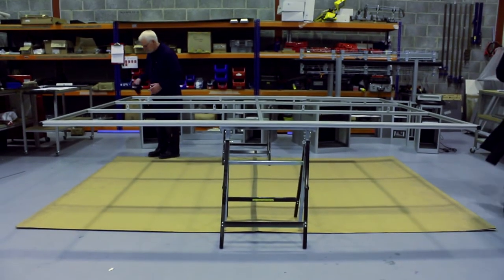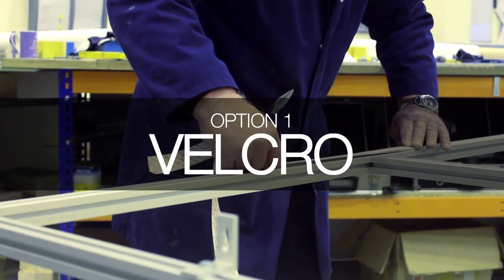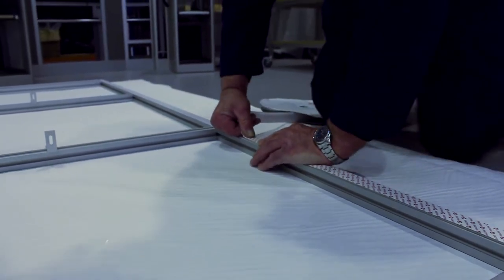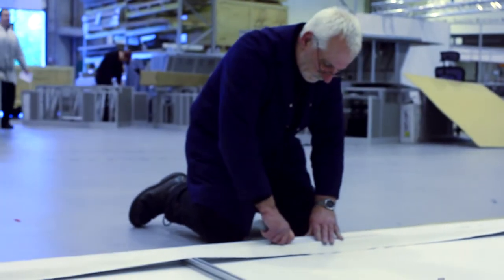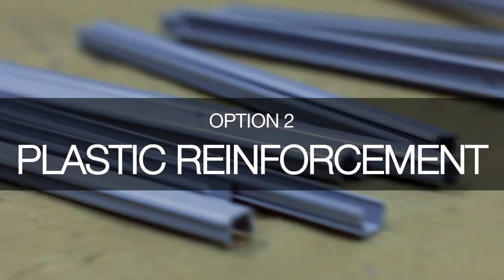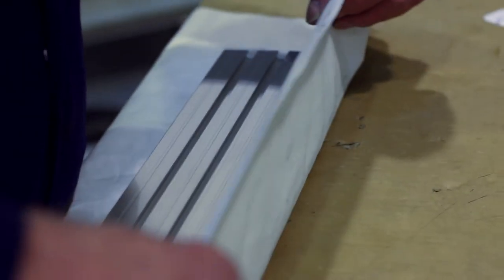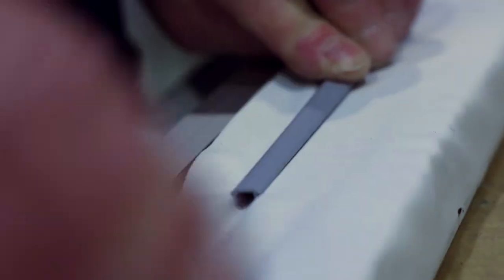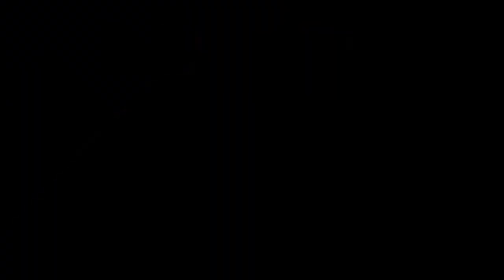Overhead Projector Rig Demonstration by Thinking Space Systems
Thinking Space Systems demonstrate their solution for an overhead projector rig.  In this application, the rig has been built for ATC tower training.  Managing Director Wayne Palmer explains the two methods the company have developed to fit the fabric to the projector frame.

A completely customisable solution from the award-winning bespoke technical furniture company, Thinking Space Systems.